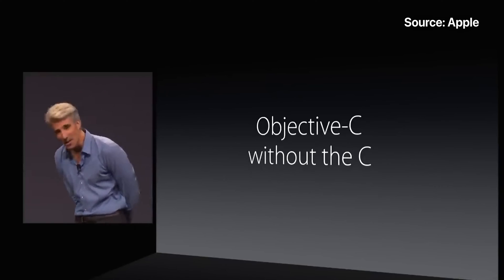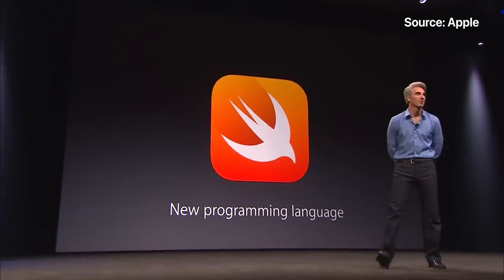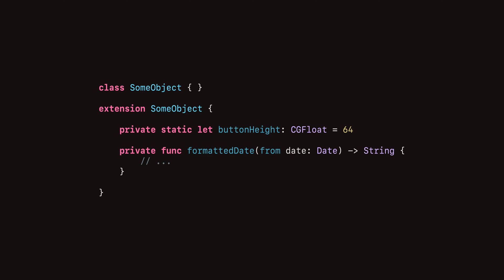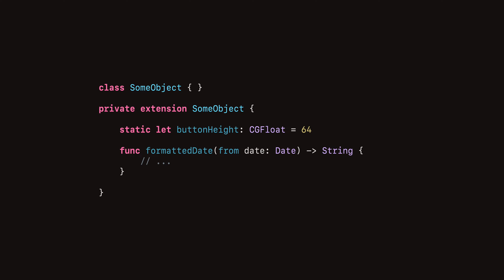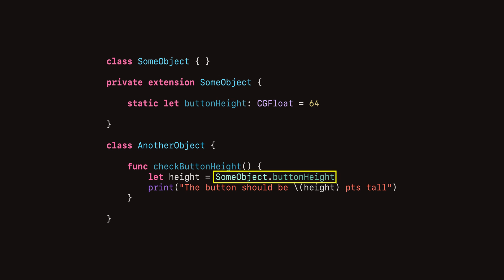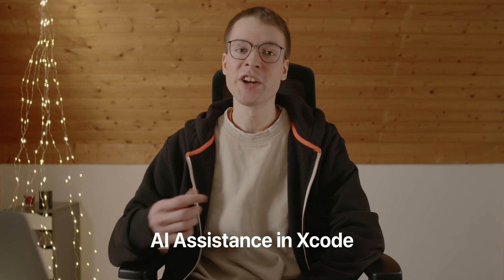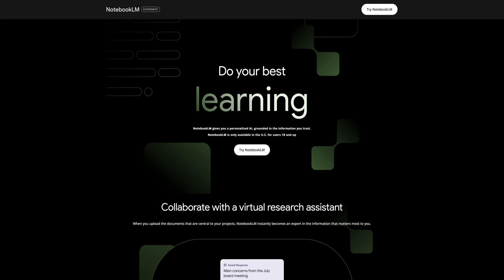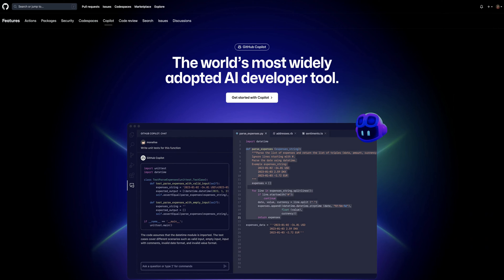What I WOULDN’T See in Swift in 2024 (But Want It Anyway)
Welcome to 2024! In this year’s first video, rather than exploring some specific technology or framework, I’m talking about what I want to be added or fixed in Swift this year. 2024 is a notable year for the language because it marks Swift’s 10th anniversary.

Chapters:
• 0:00 Intro
• 0:56 Swift is nice—but it could be even less confusing
• 4:06 AI’s great, ain’t it? Why not add it to Xcode?
• 6:34 What about the back end?
• 8:56 A few more things
• 10:45 What do you think?
• 11:59 Stay tuned for the next video

The Swift Bird, a Yakov Manshin production 🎞️